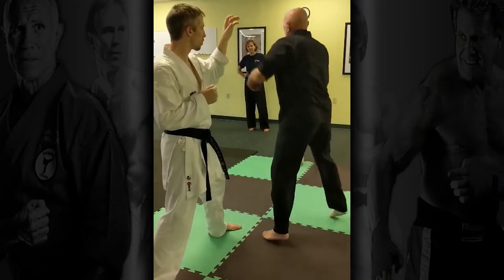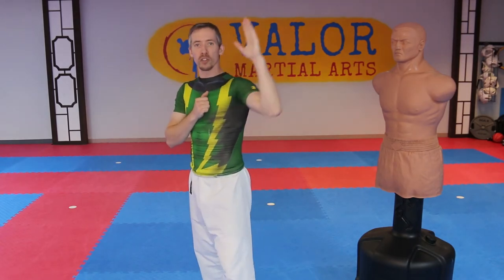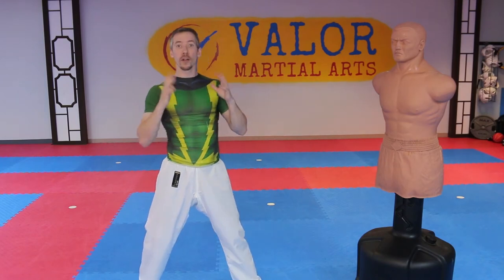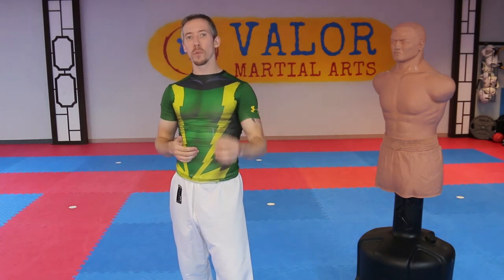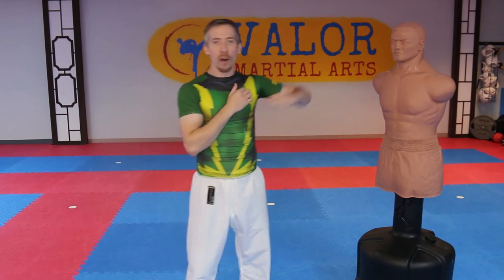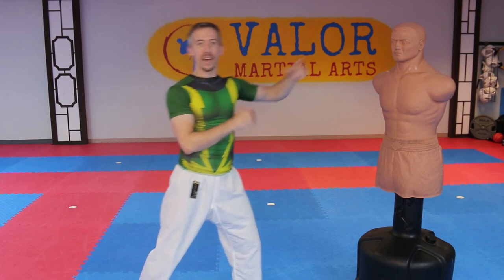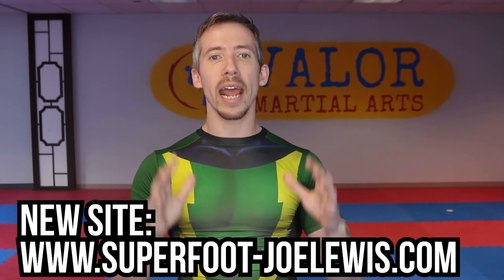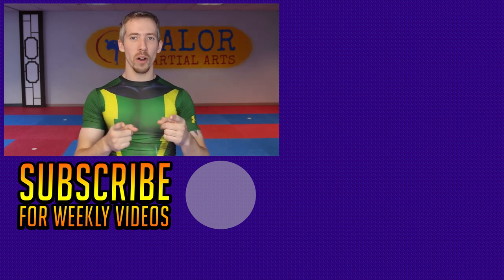SUPERFOOT Bill Wallace Side Kick Drill [Sparring Tips]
Side Kick Lesson from the Legend Superfoot Bill Wallace!
🔥 Watch Bill Wallace show the drill and me explain the details
🔥 Can you answer the "Superfoot Pop Quiz"?

I had the chance to spend 3 days training with Superfoot. Here is just one of the MANY lessons he taught. This drill will help you set your opponent up so you can easily land your side kick.

[What is YOUR favorite kick? Comment with it below]

Tags used:
Side kick, side kick Training , side Kick Drills , side kick tutorial